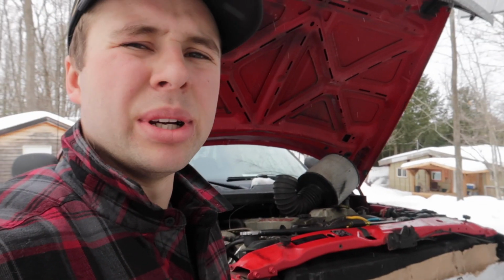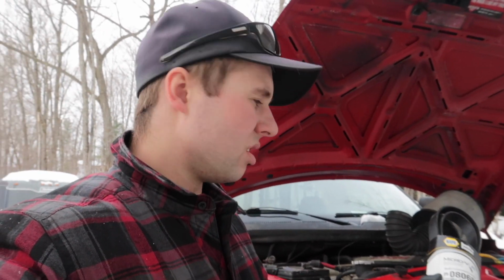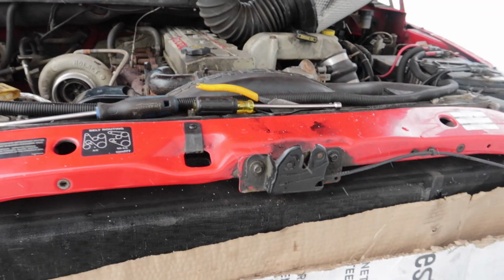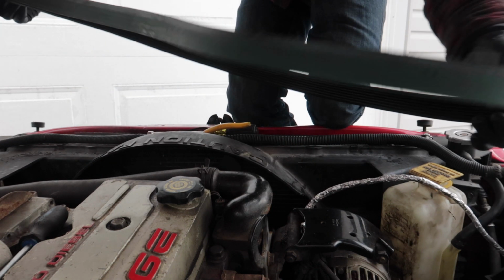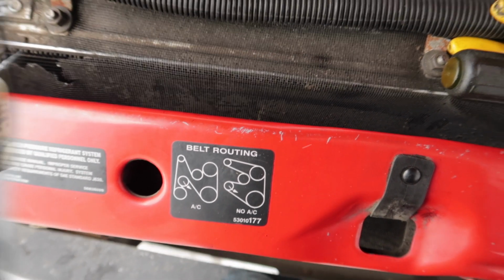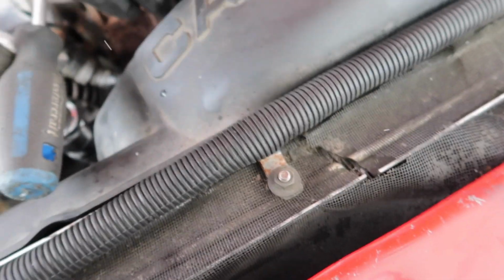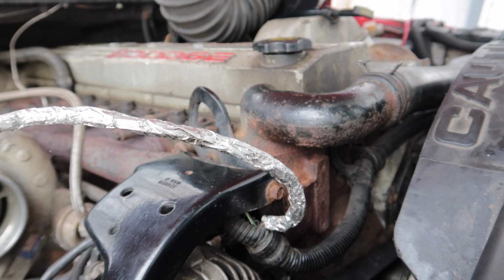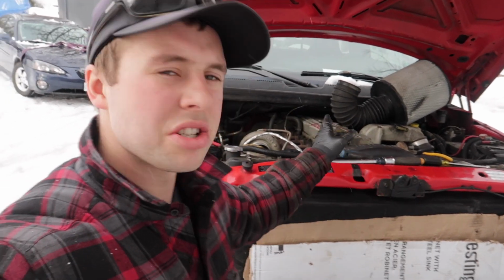How To: 94-02 Dodge Cummins 2nd Gen Serpentine Belt Replacement. (Easy Tensioner Trick!!)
Hey Everyone, Replacing the Serpentine belt in these trucks can be a pain! I found this neat trick myself when struggling to hold the tensioner in place and get the belt on too. I thought i would share it with everyone. Hope It Helps. Josh

Schneids15
Cummins
How To
Ski doo 1200
Nv4500
King Quad 300

Share my Channel to help me grow and bring YOU better content:)